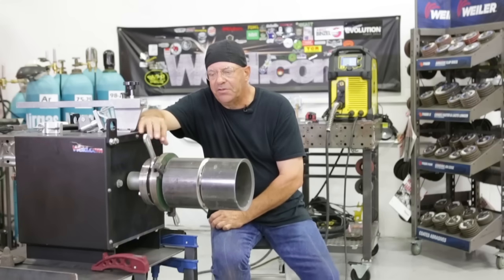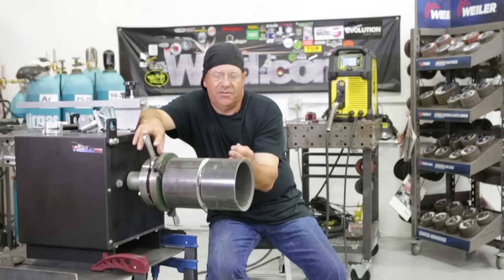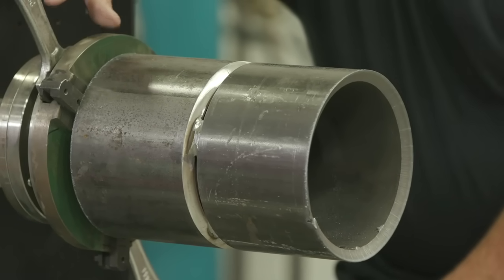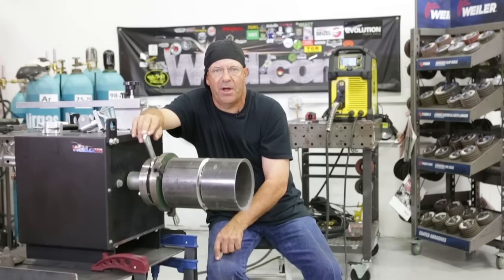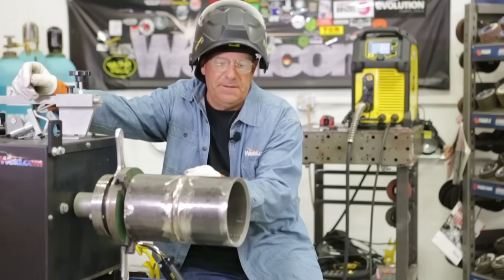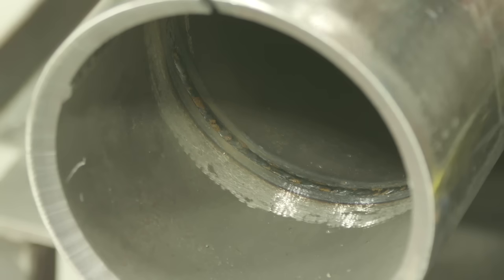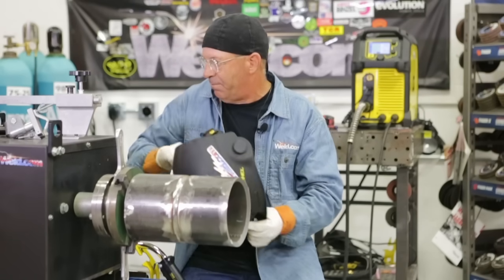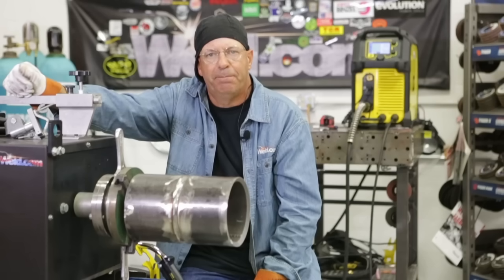🔥Pipe Roots: Short Circuit MIG (Roll Out)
Today we're talking about rolling out pipe using the short circuit MIG process. This is done heavily in the pre-fabrication on pipe.